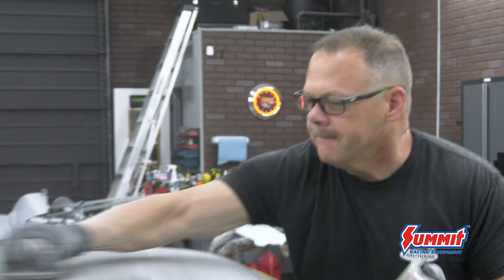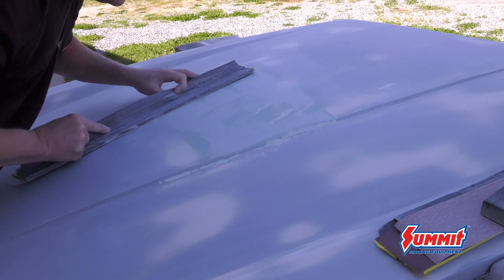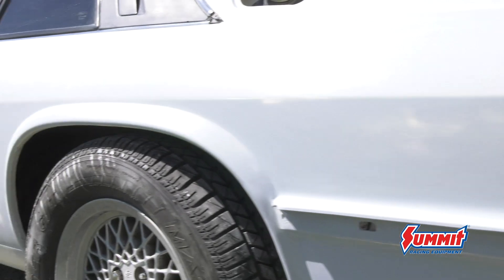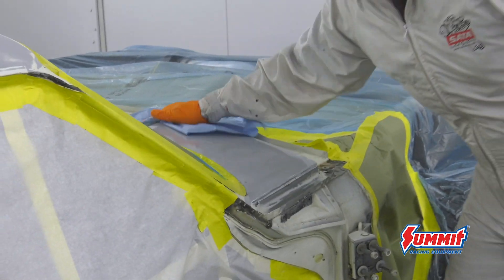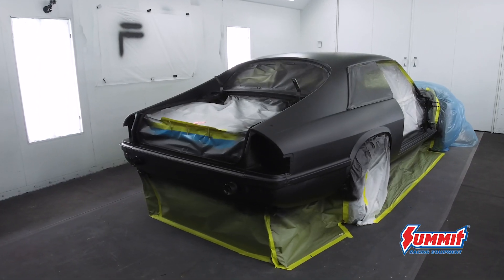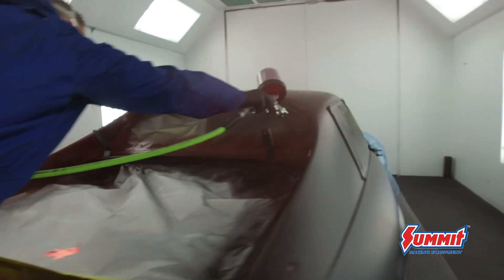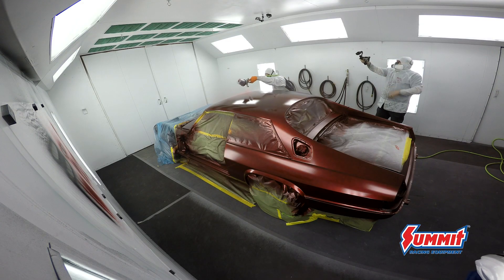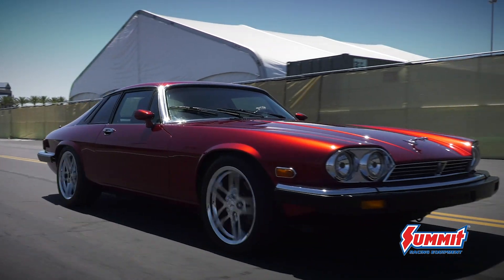Project XJS-LS (Part 11): Laying Down the Perfect Paint Job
It is finally time for Kevin Tetz to do what he does best: paint. In this episode of Project XJS-LS, Kevin's LS-swapped Jaguar rolls into the paint booth. Randy from Painthouse Texas joins Kevin to lay down a paint job that looks like a three stage candy, but is actually a two stage color. The video covers some paint booth and paint application and shows the final payoff: a stunning, candy-like finish.